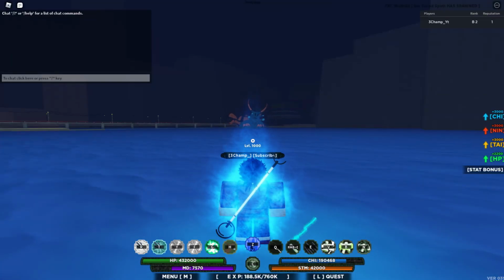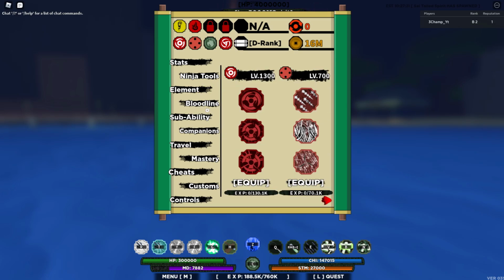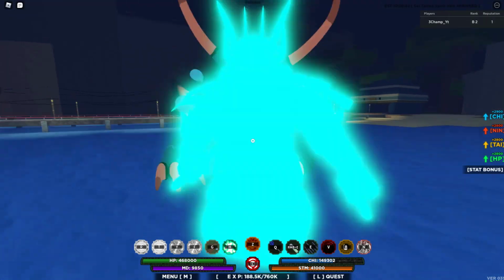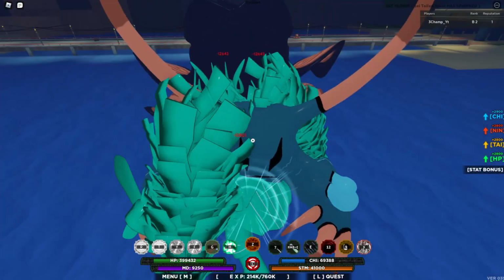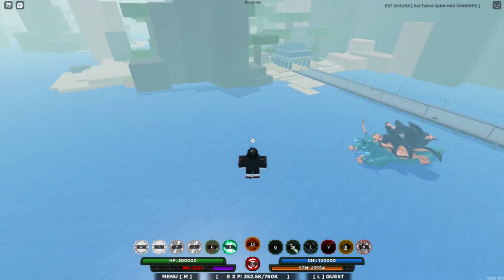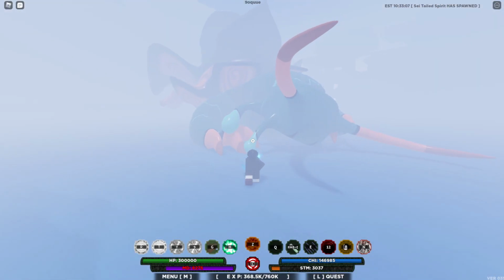FIGHTING THE NEW UGLIEST TAILED BEAST/TAILED SPIRIT(6 TAILS) IN SHINDO LIFE/SHINOBI LIFE 2